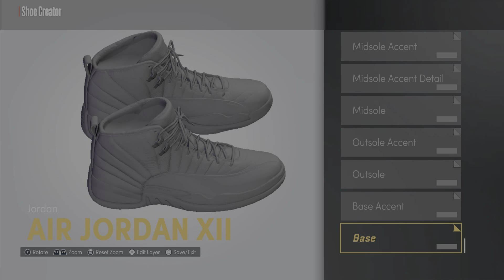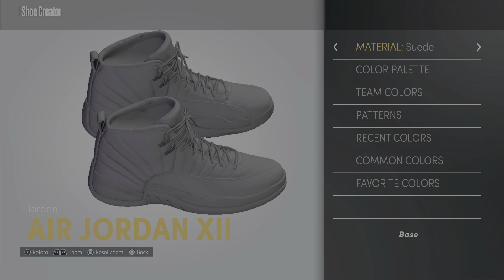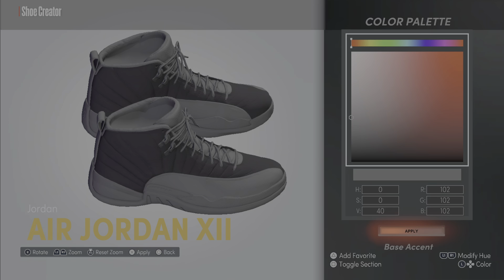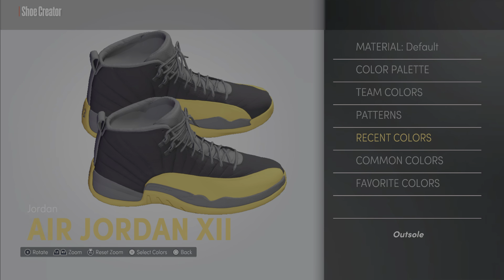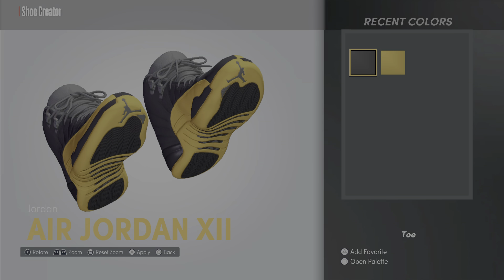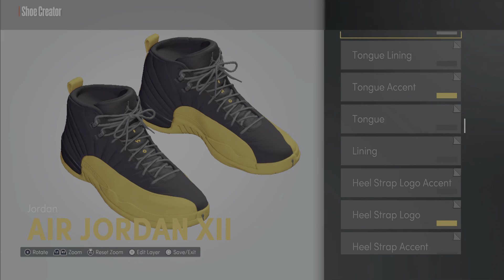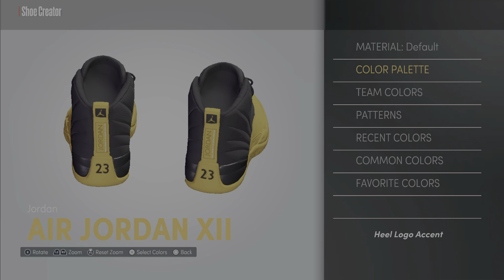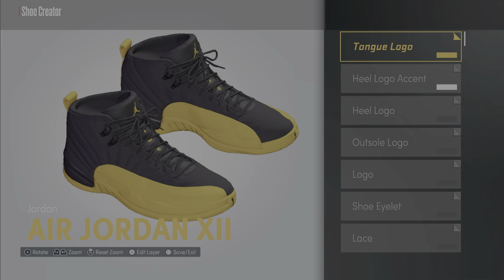NBA 2K22 Shoe Creator| Jordan 12 Uni Gold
Walkthrough of the Jordan 12s